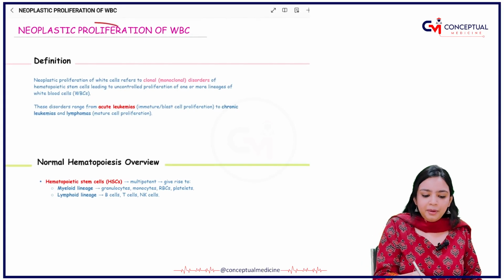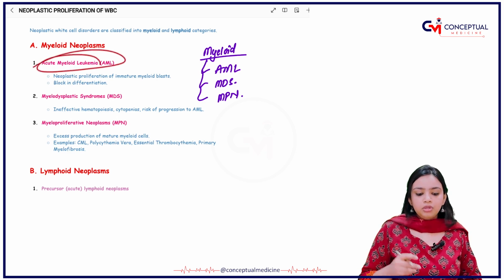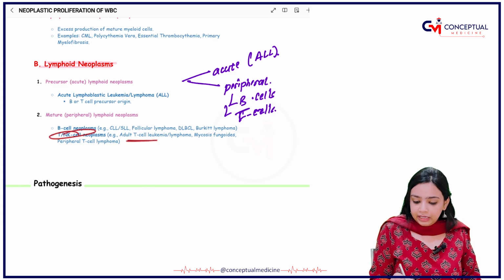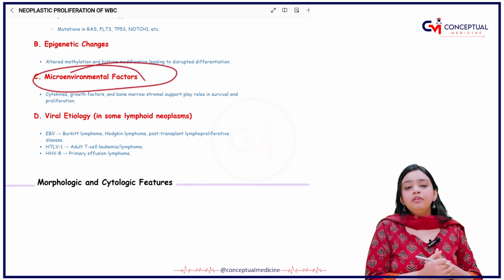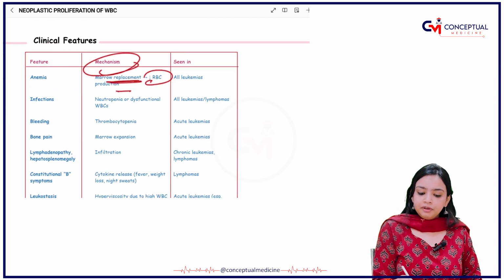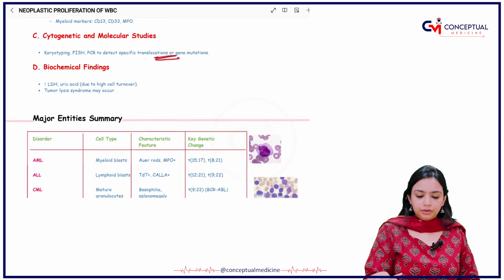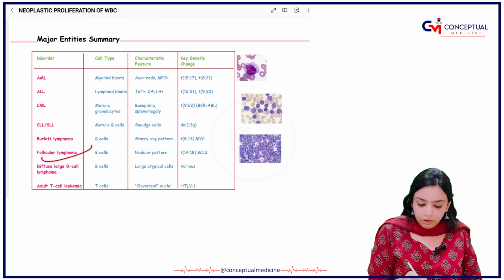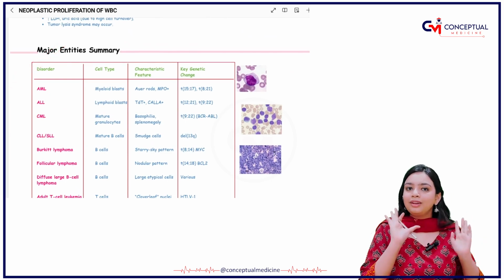4. Neoplastic Proliferation of WBC 🩸⚡ | Leukemias & Lymphomas Overview | Hematopathology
This lecture explains neoplastic proliferation of white blood cells, a core topic in hematopathology and general pathology, essential for MBBS students, USMLE Step 1 aspirants, NEET PG, and FMGE candidates 🩸📚. Neoplastic WBC proliferation refers to clonal, uncontrolled growth of hematopoietic cells, arising from genetic mutations affecting cell proliferation, differentiation, and apoptosis ⚡. The lecture introduces the broad classification into leukemias, characterized by diffuse bone marrow and peripheral blood involvement, and lymphomas, which primarily present as tissue-based masses in lymph nodes or extranodal sites 🔥. Key concepts such as acute vs chronic leukemias, myeloid vs lymphoid lineage, blast crisis, and marrow failure leading to anemia, thrombocytopenia, and infections are explained to build strong diagnostic logic 🧠. Molecular and cytogenetic abnormalities like Philadelphia chromosome, oncogene activation, and tumor suppressor gene loss are briefly correlated to pathogenesis and disease behavior. Clinical relevance includes leukostasis, immunosuppression, and organ infiltration. This session builds strong conceptual clarity and pattern recognition essential for MCQs, classification-based questions, and clinicopathological correlations in hematology ❤️✨.